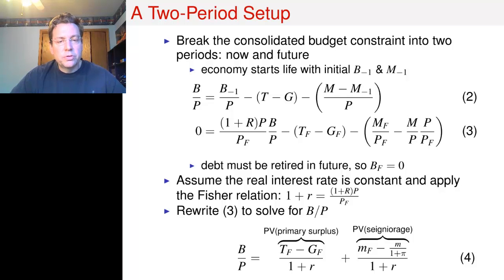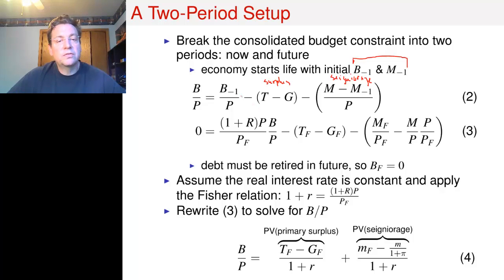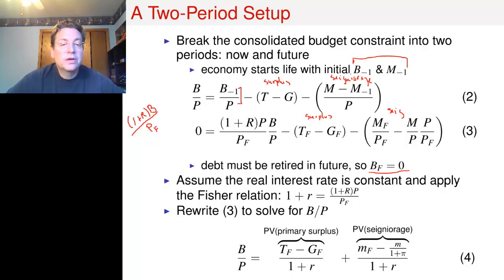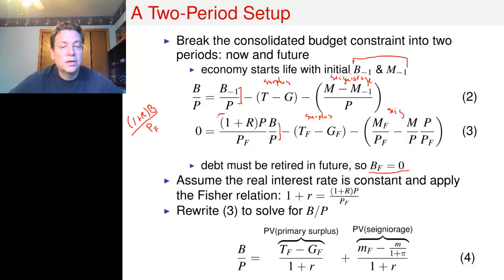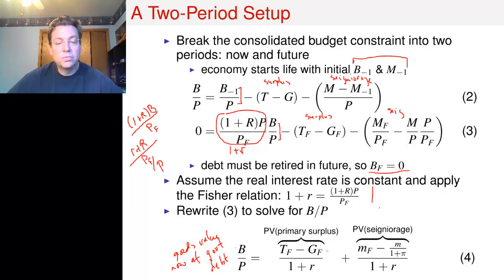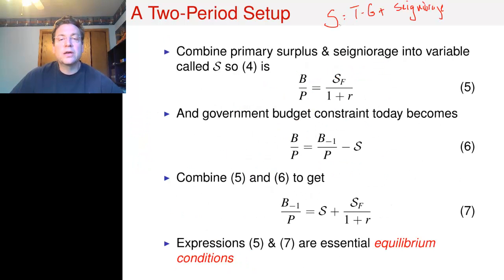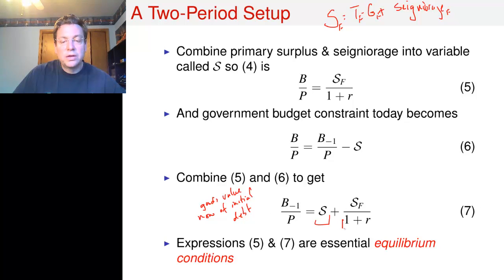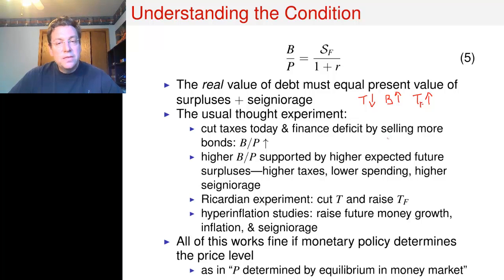Monetary-Fiscal Policy Interactions II, Part B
Monetary & Fiscal Policy Interactions II, Part B. Eric Leeper is a Professor of Economics at Indiana University in Bloomington, IN,